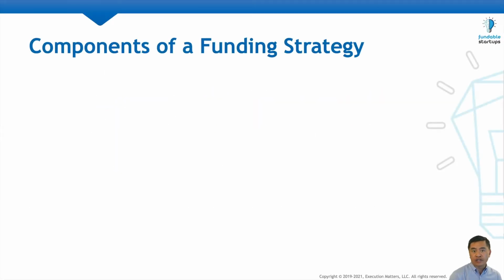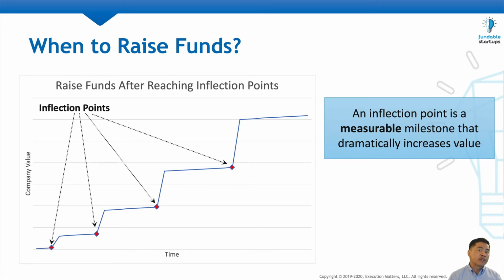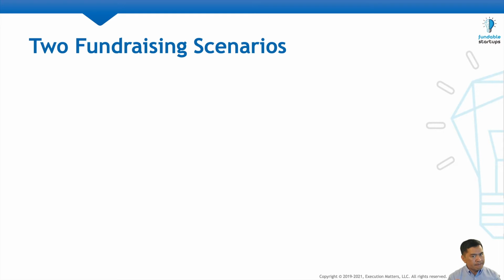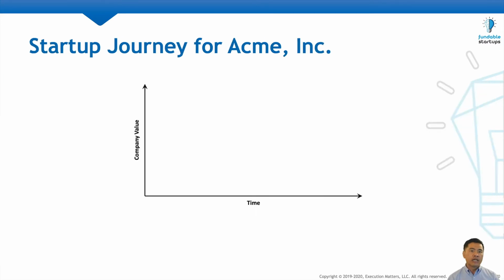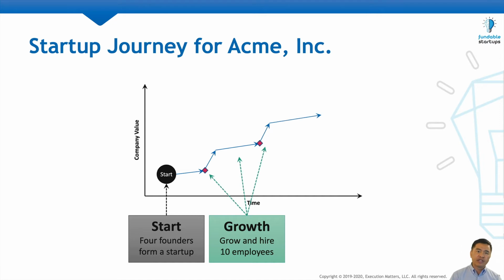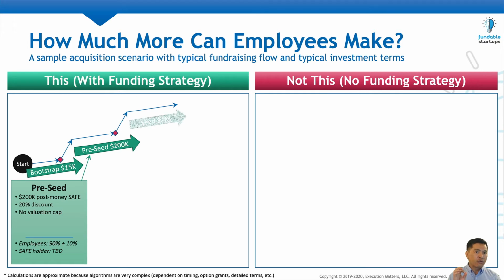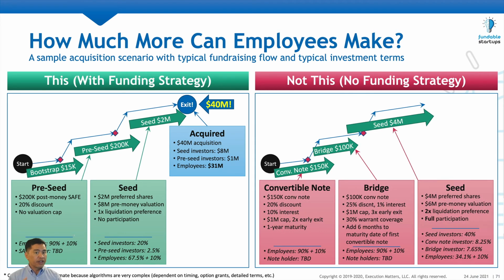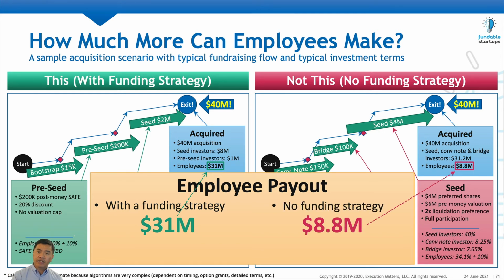How a Funding Strategy Lowers Founder Dilution | Fundable Startups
Founders who take a strategic approach to raise startup funds can dramatically reduce their dilution. Learn how much lower the dilution can be when we walk through the math of two startup scenarios: strategic funding vs. ad-hoc fundraising. The exact same startup with the exact same growth path can produce very different founder payouts. Raise funds strategically to maximize your founder payday.

This is video #6 of 6 in our series on building a startup funding strategy:
#6: How to triple your startup payout. (this video)

CHANNEL DESCRIPTION:
Fundable Startups provides coaching, training and tools to help entrepreneurs build healthy, fundable companies. Tired of startup soundbites that sound good but aren't actionable? We dive deep with our premium, visual training, focusing not just on what to do and why, but also how. Our content is built by Sam Wong, a five-time entrepreneur with three exits, author, and startup instructor. Our subscribers and followers regularly tell us that our training and content is among the best they've found.